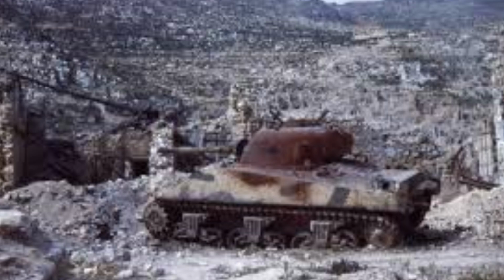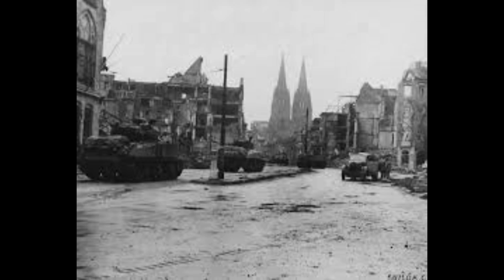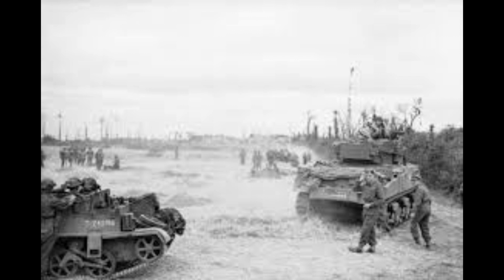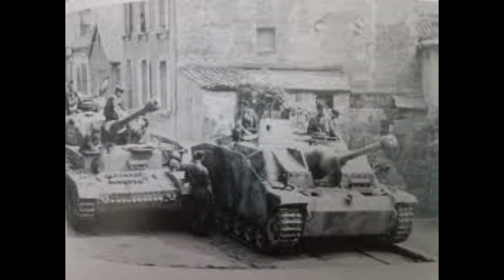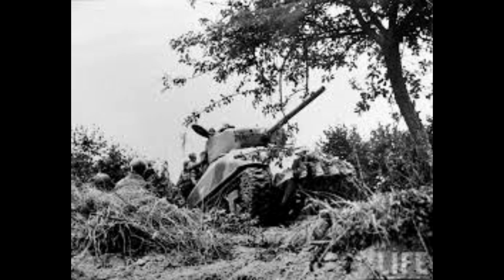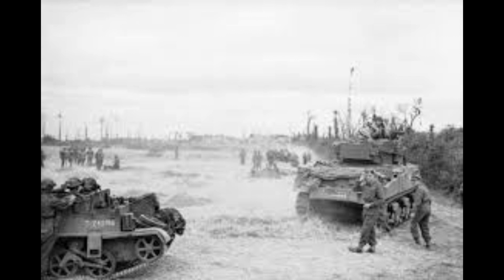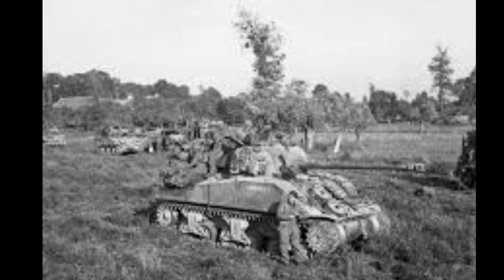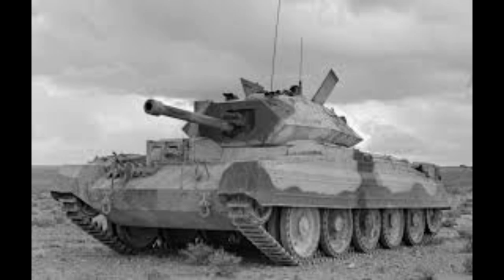“When Nazi Commanders Scoffed at Paper Tanks, the Sherman Struck Back”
When Nazi Commanders Scoffed at Paper Tanks, the Sherman struck back with unstoppable fury. During World War II, German officers mocked the American Sherman as weak, thinly armored, and underpowered — a so-called “paper tank.” But the tide of war turned when waves of Sherman Fireballs rolled through Europe, torching Panzer divisions and rewriting the battlefield’s story. This documentary dives deep into the myths, strategies, and real-life moments that proved the Sherman wasn’t a joke — it was the hammer of Allied victory. Witness rare footage, expert breakdowns, and untold accounts from the front lines that reveal how arrogance turned to terror when the “paper tank” came alive.